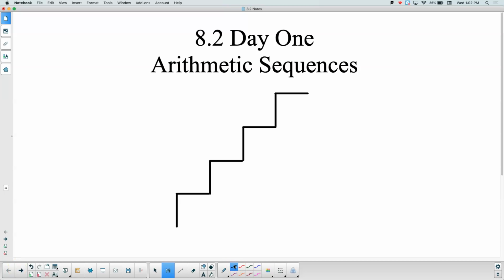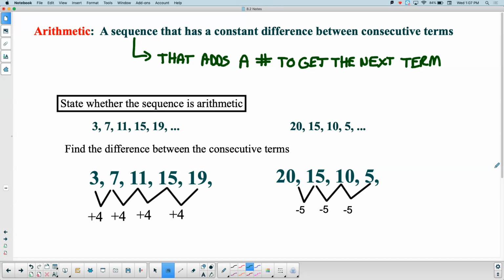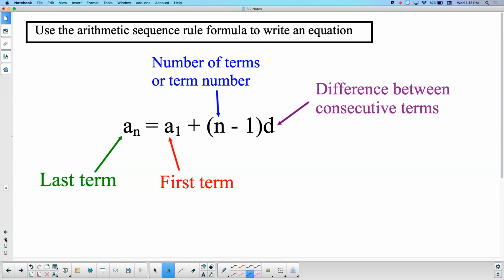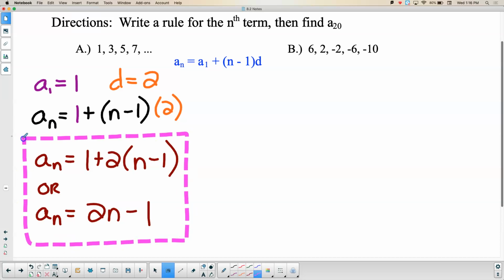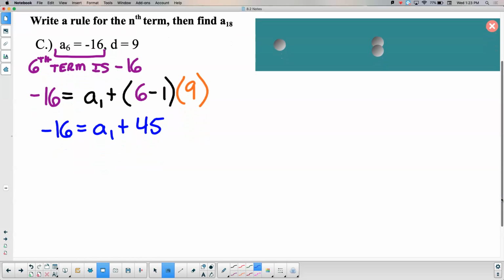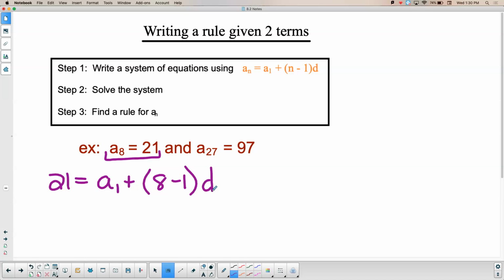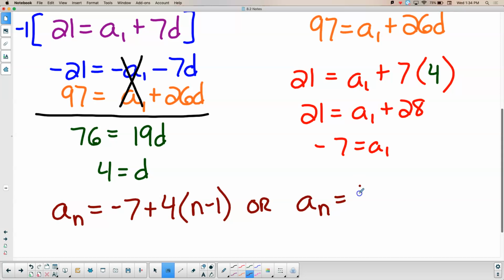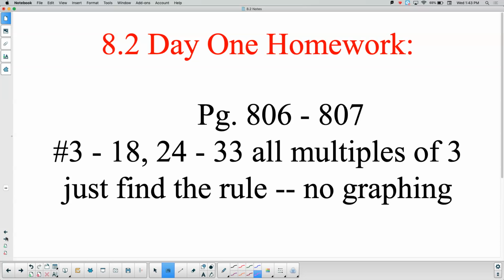W Feb. 26 - 8.2 Day One